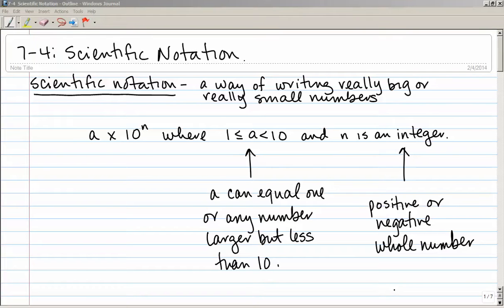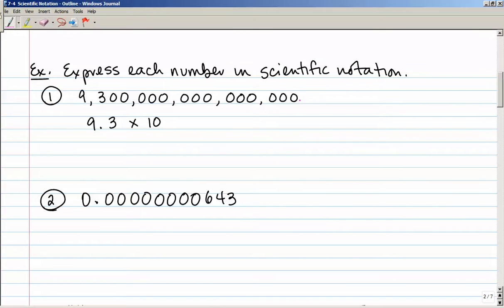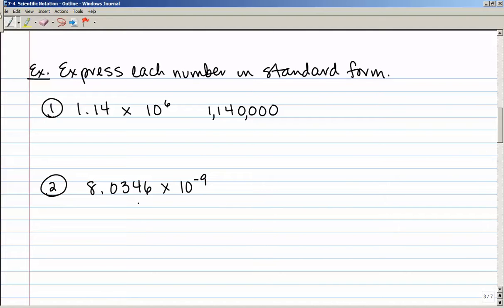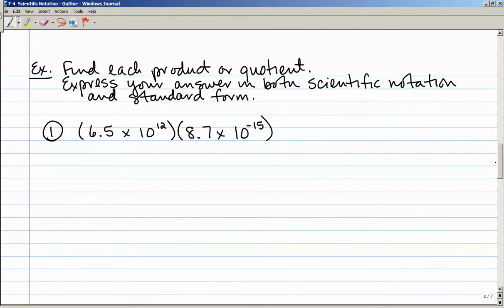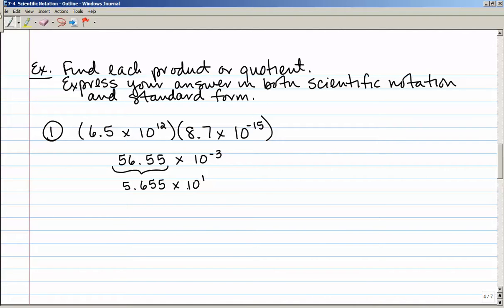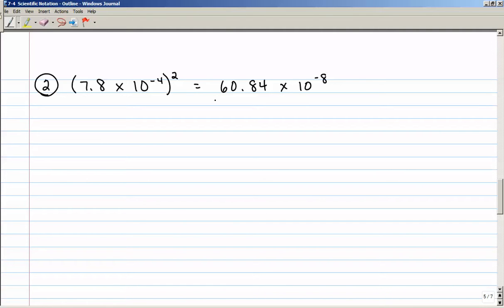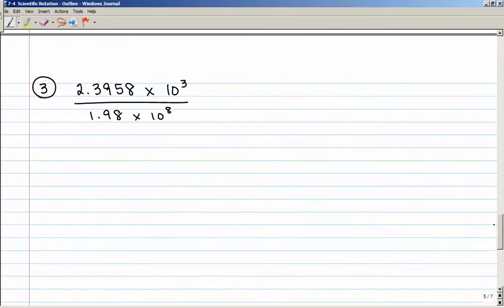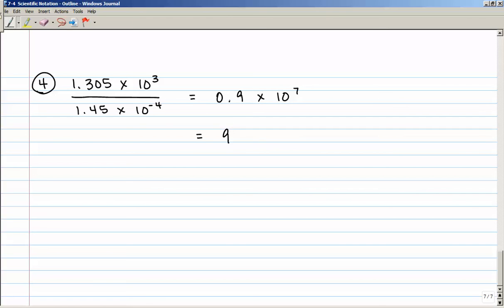7-4 Scientific Notation